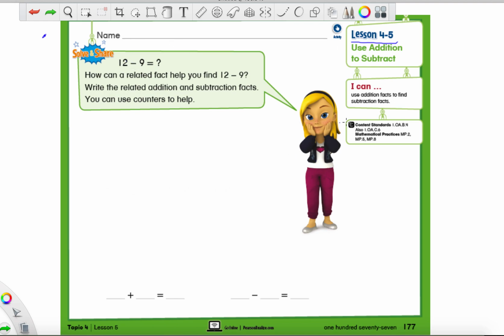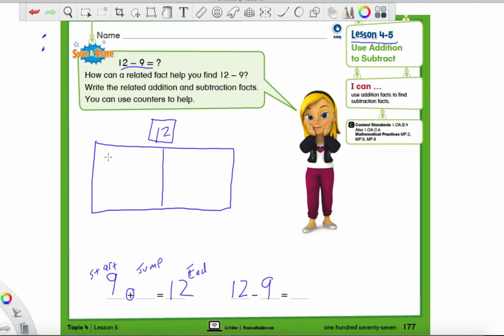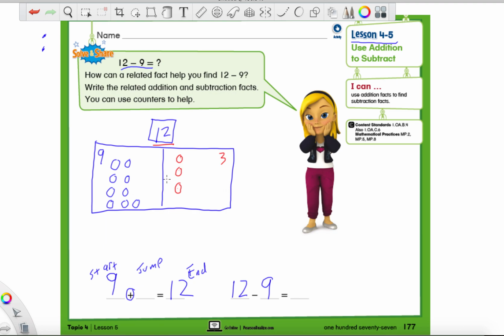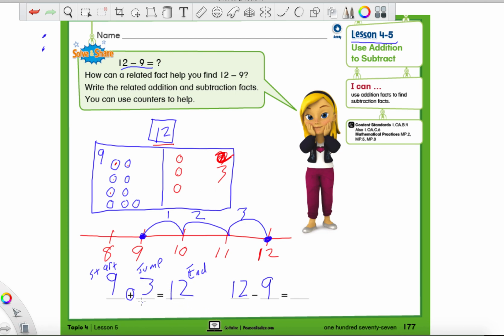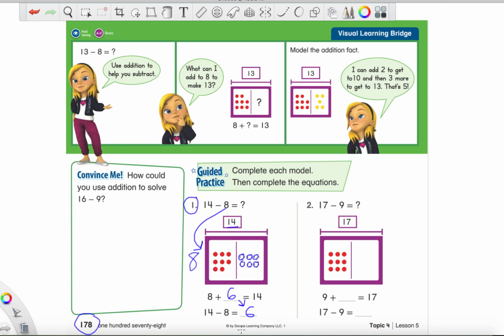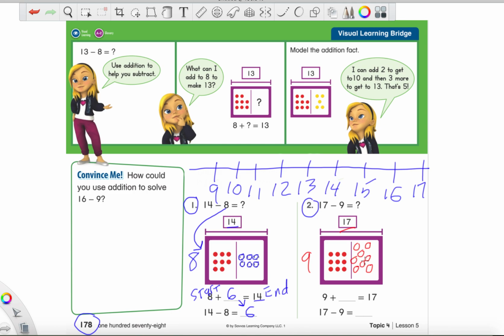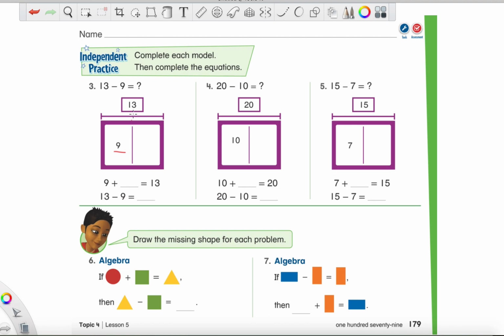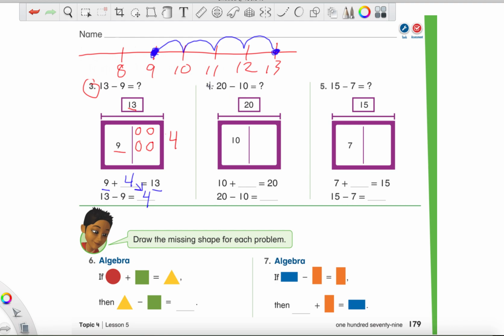SAVVAS Lesson 4-5 (grade 1)